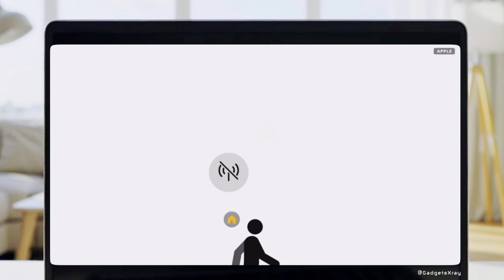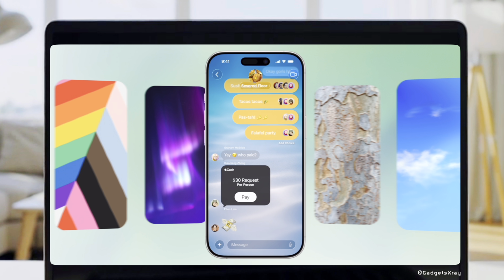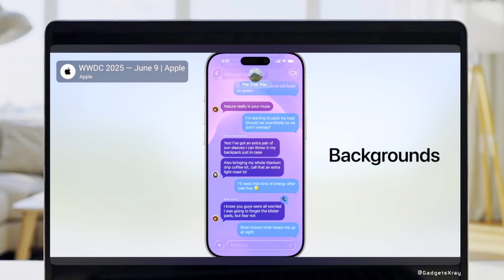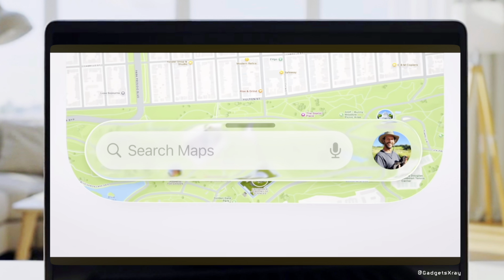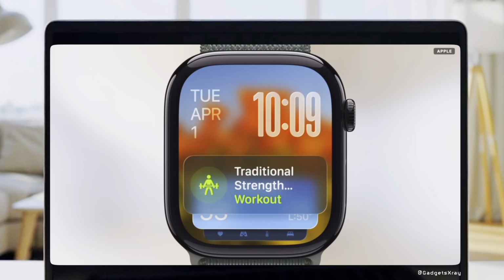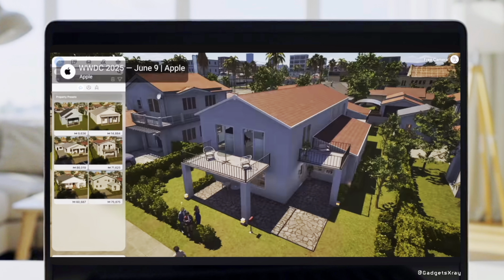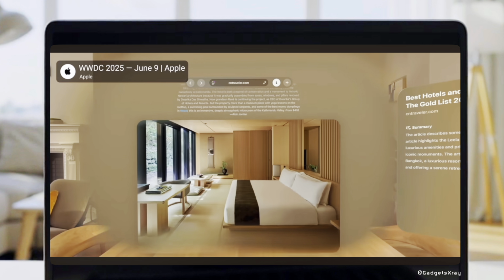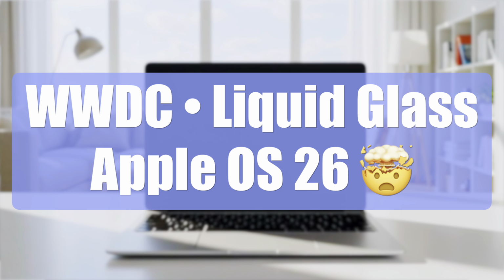✨ Apple's Liquid Glass Design is Beautiful? What You NEED to Know from OS 26!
WWDC 2025 was a From the dazzling new Liquid Glass interface to the power-user features in iOS 26, here’s everything you need to know.

0:00 - Intro
0:37 - A New Look: Liquid Glass Design
1:41 - iOS 26: Smarter & More Convenient
2:14 - iMessage Upgrades
2:45 - Unified OS Versioning: Welcome to 26
3:29 - watchOS 26: A Smarter Watch
4:12 - iPadOS 26: Finally a Pro Experience
4:48 - macOS 26 Tahoe: Power & Play
5:13 - Metal 4 for Enhanced Gaming
5:21 - tvOS 26: A More Personal TV
6:02 - visionOS 26: The Future of Collaboration
6:36 - Spatial Web & PSVR2 Controller